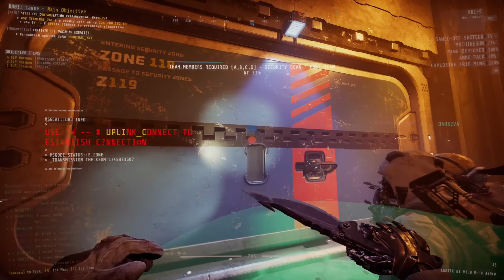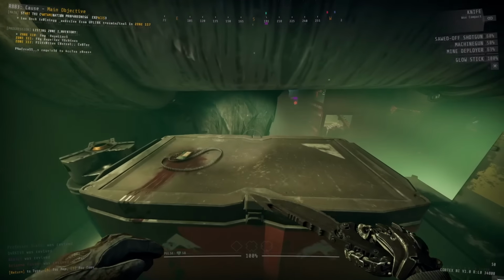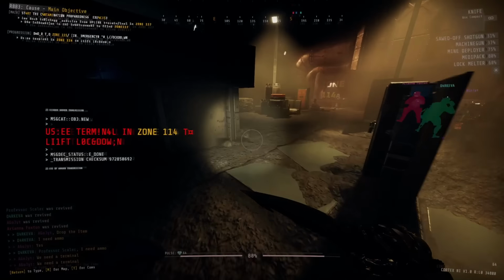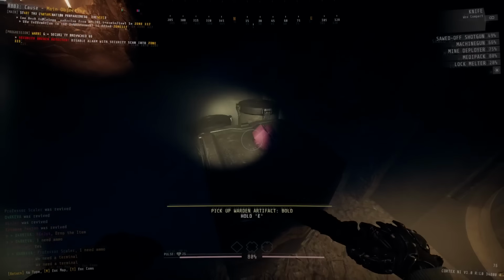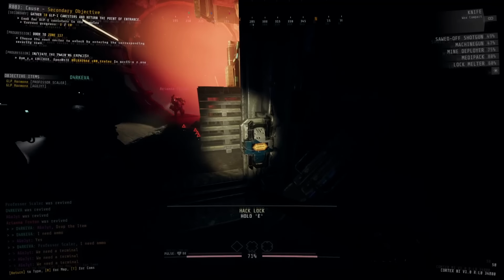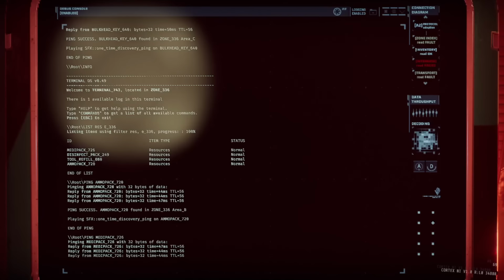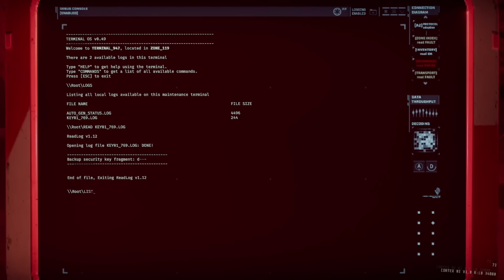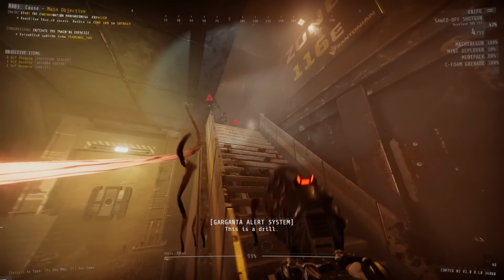The Timelines Are Coming Together! But Something Is Off... - GTFO R8B3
Throughout R8B3 we see the other side of events that transpired back in R8B1 & R8B2, however things don't seem to align quite right. While at first glance everything seems to be perfectly normal, a closer look reveals that the timeline for the first half of Rundown 8 isn't nearly as linear as we first thought.

Cool places to check out!